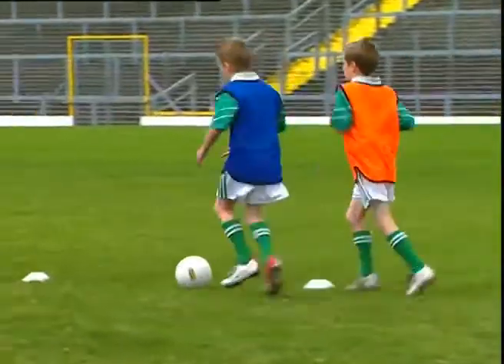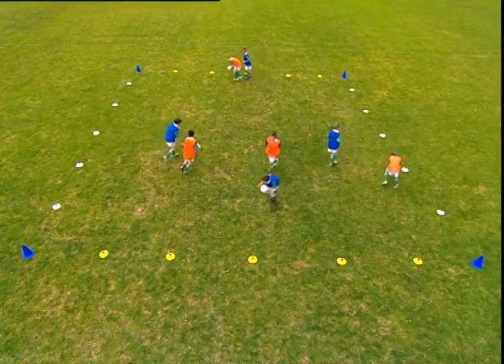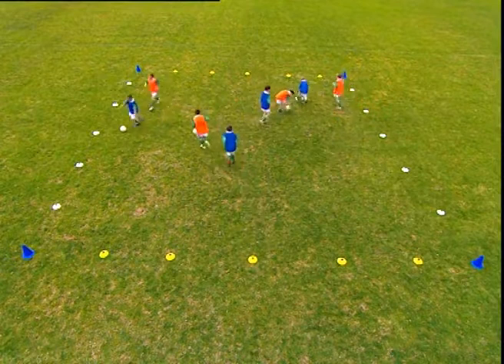The Crouch Lift Example Activity